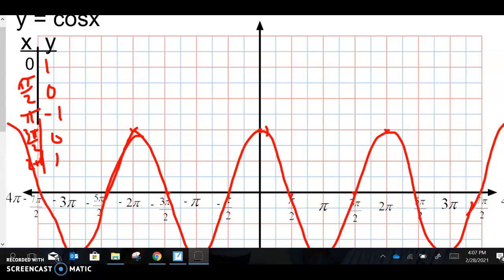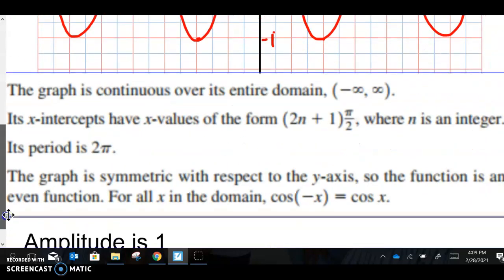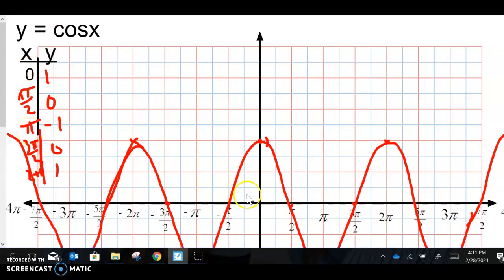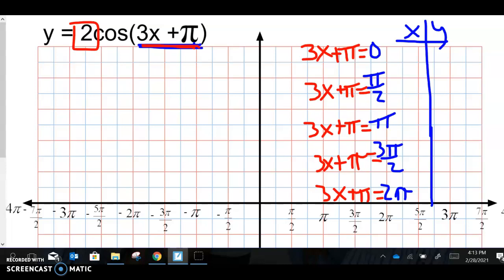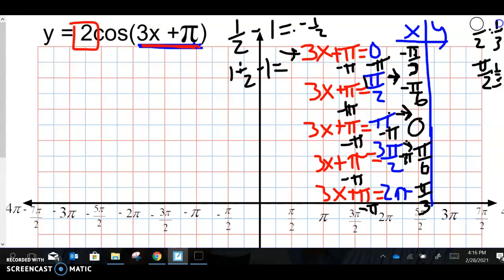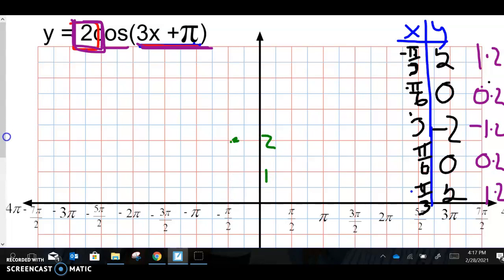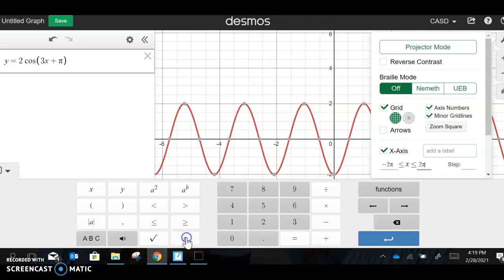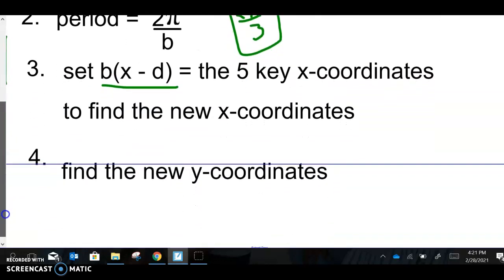Trig graphing sine and cosine part 2